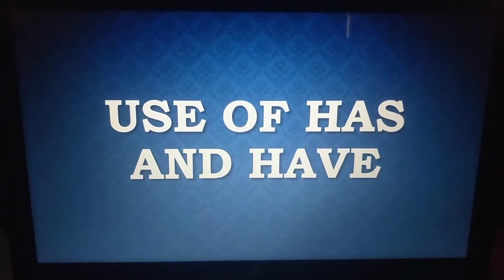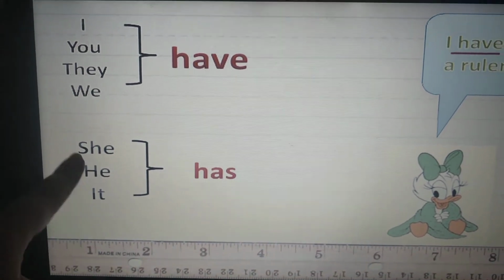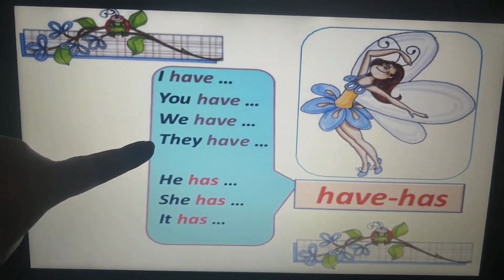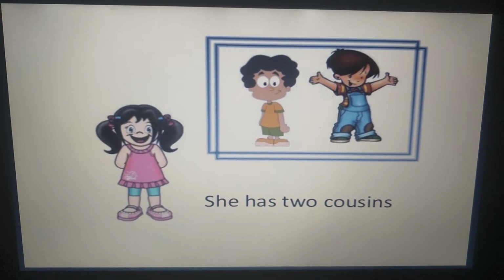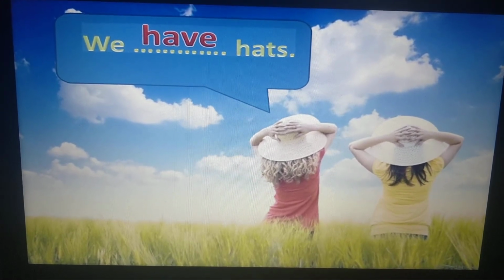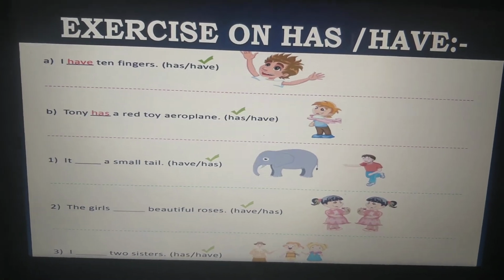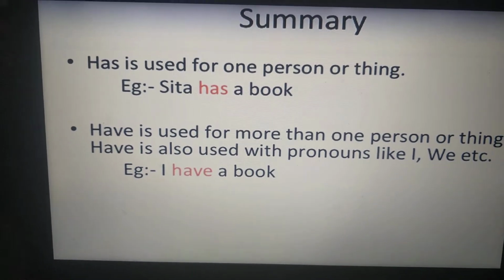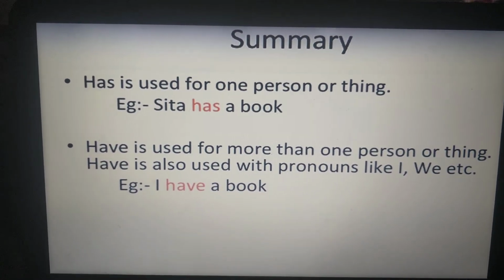Use of Has and Have